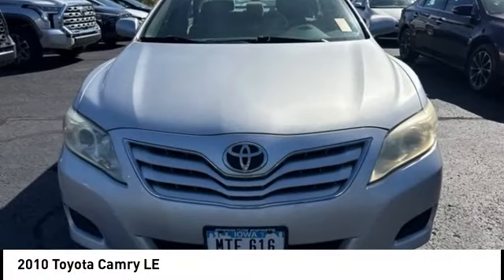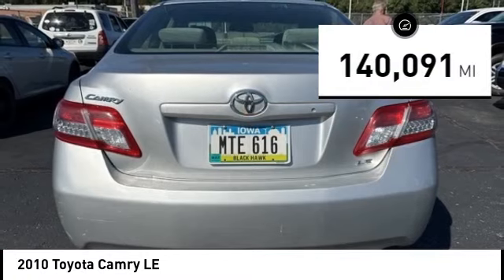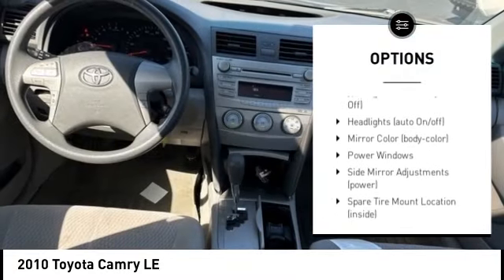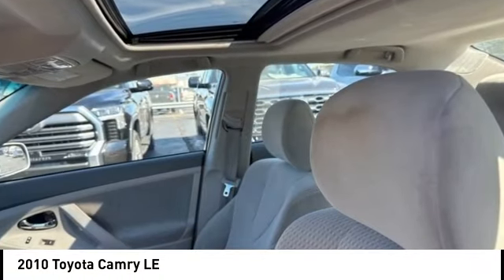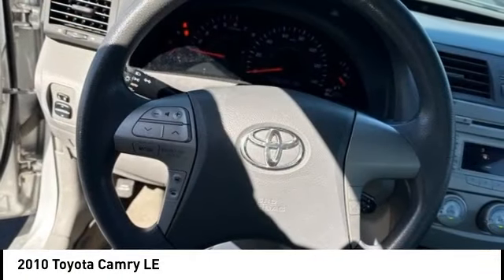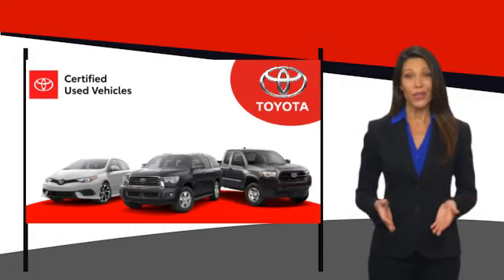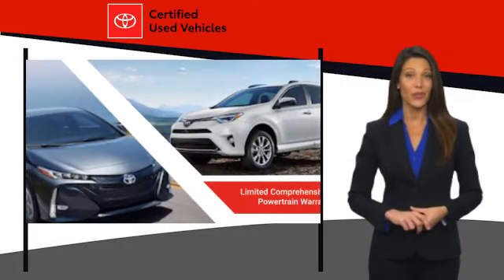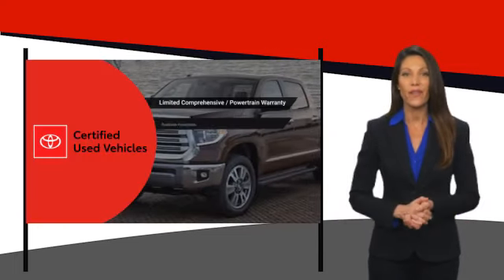2010 Toyota Camry Cedar Falls IA TT38299A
2010 Toyota Camry LE